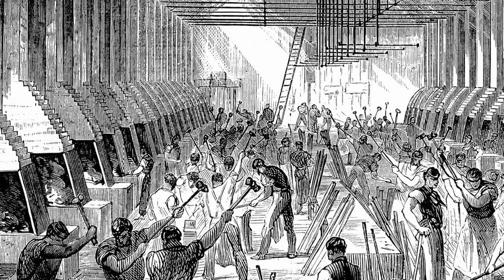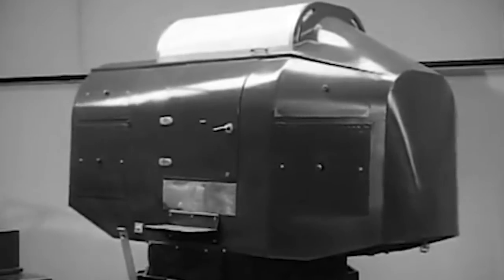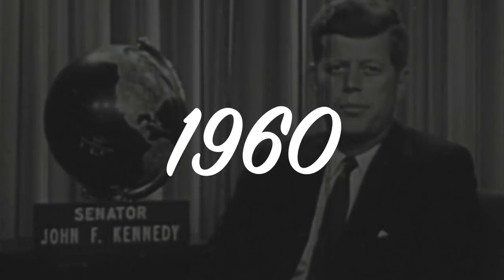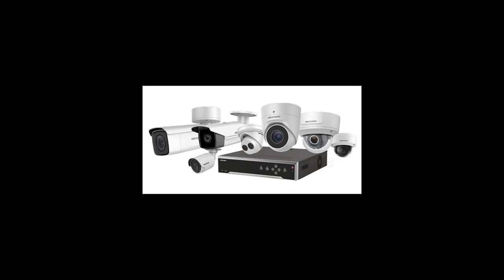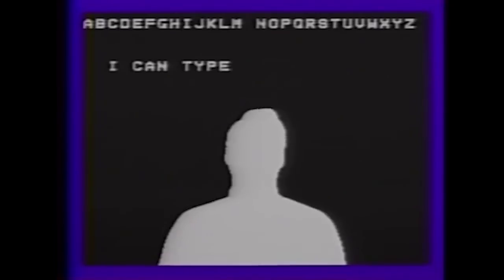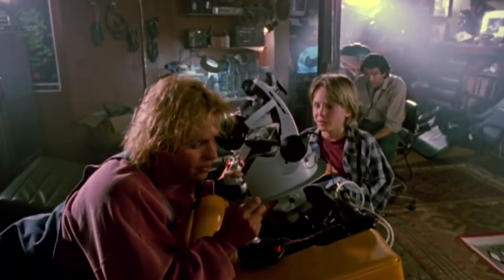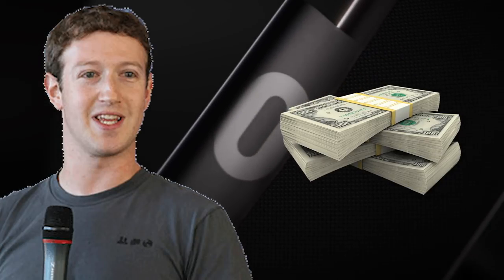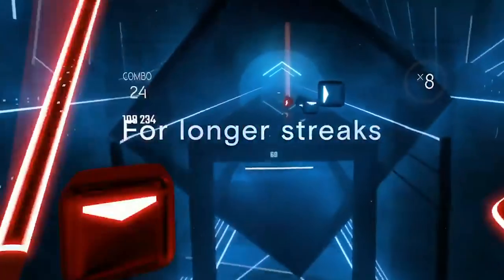The History of Virtual Reality! 1838 - 2019!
This Video takes us back to 1838 when stereoscopic 3D imagery was first discovered and products created. Kickstarting human curiosity to keep on creating and discovering. How we have gone from a wooden box to an Industry of Virtual Reality Headsets In gaming, Medical, Military and Education. We have had Oculus Rift, Rift S, Oculus Quest, HTC Vive, Focus, Cosmos, Vive Pro, Valve Index, Touch Controllers! Even after the poor failed attempt multiple times in the 90’s from SEGA and Nintendo.I cover the discovery of stereoscopic imagery, consumerism, how film influenced the concept, scientific visions, advancements in display, audio, tracking and interactions. This was a truly eye opening video. I hope you like it as much I did.

Good Day!